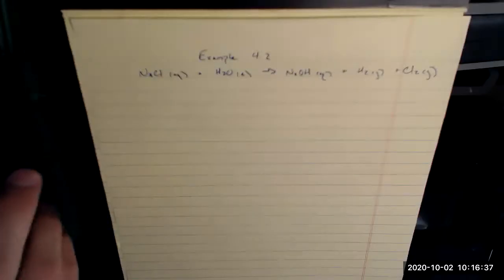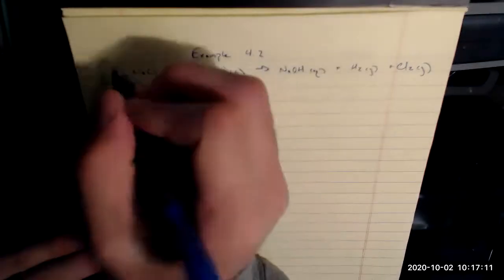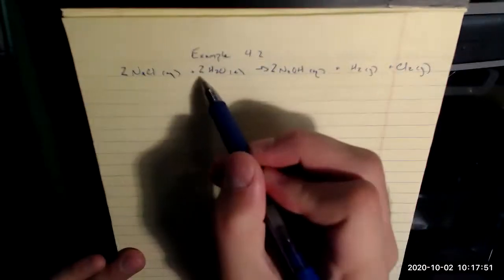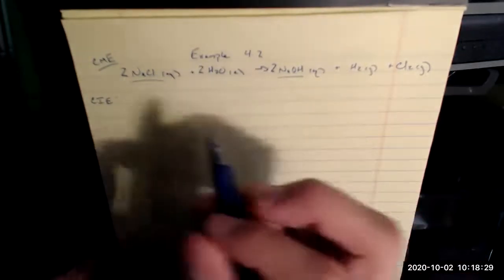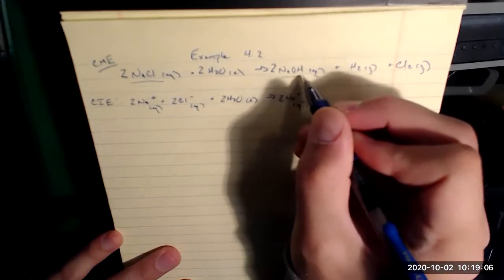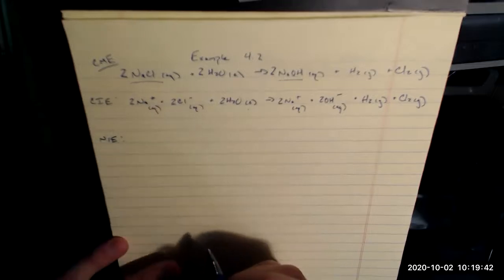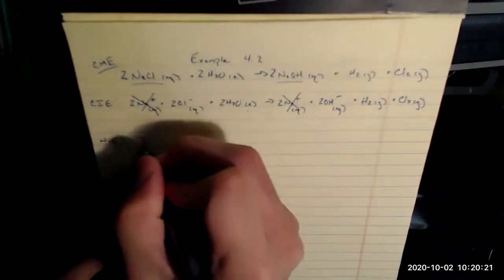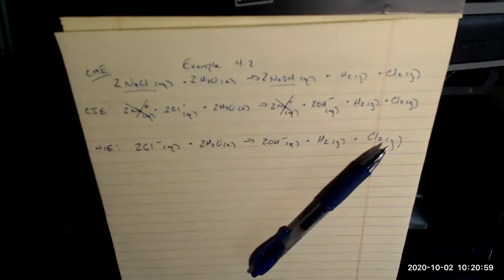Openstax Example 4.2 Solved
Net Ionic Equation